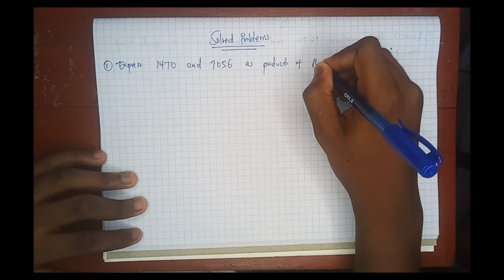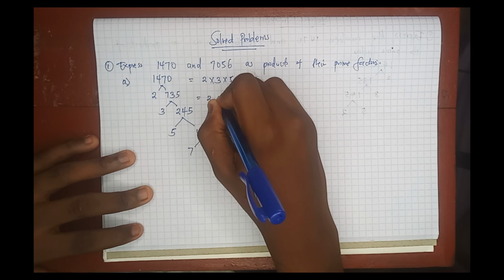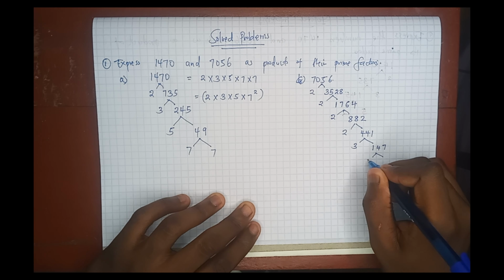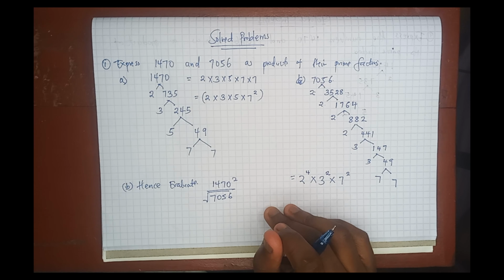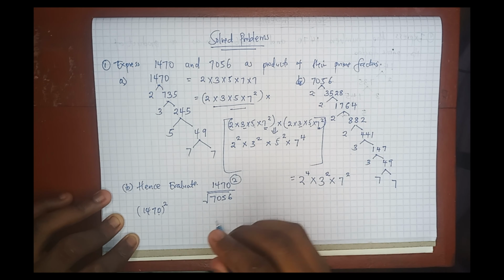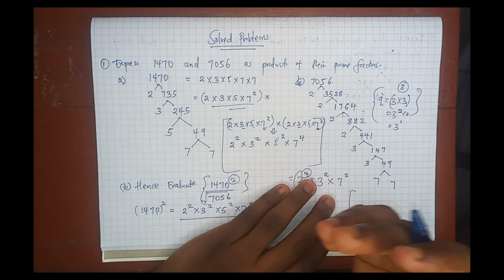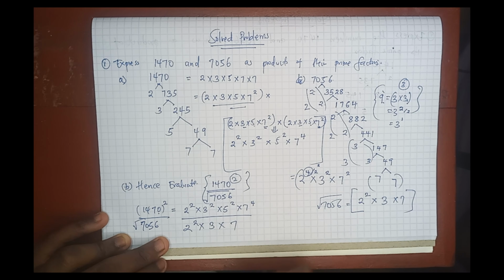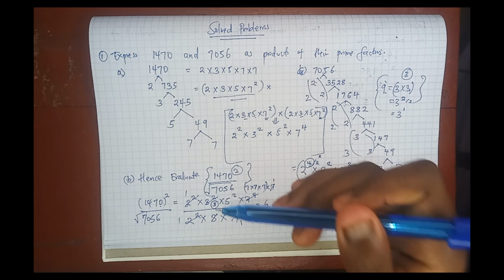2.2 FACTORS SOLVED PROBLEMS